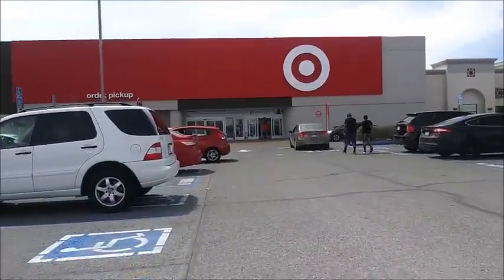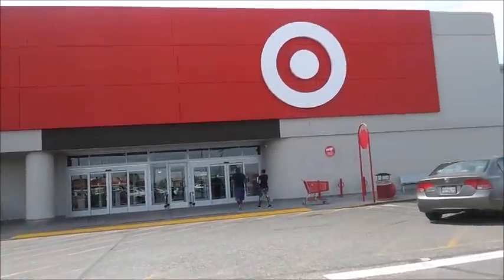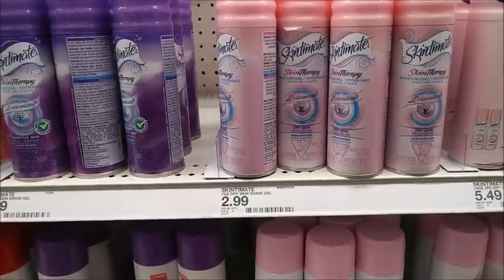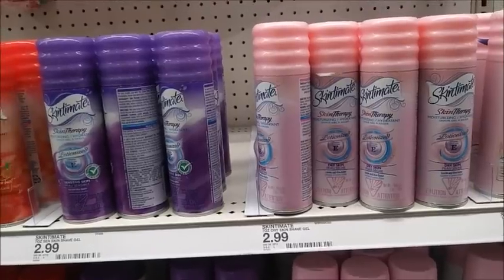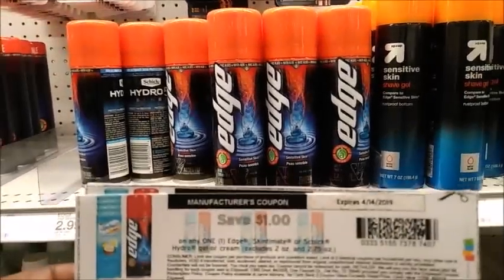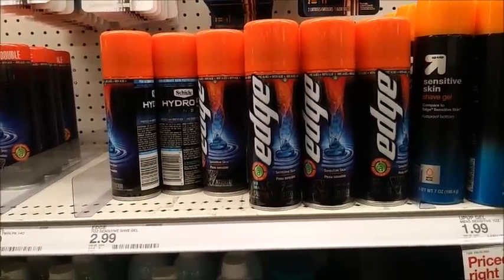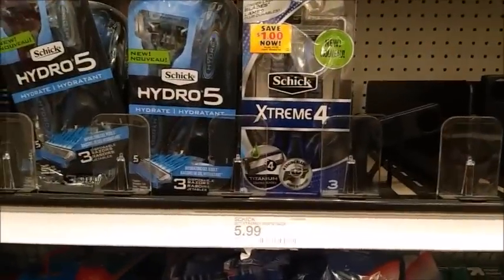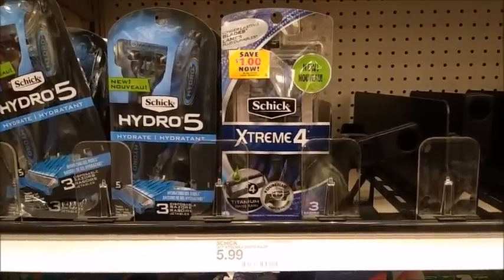Target Ibotta Deals (Free Free Free)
TA1DU

🔹Shopkick
Use code BEST159373 or download